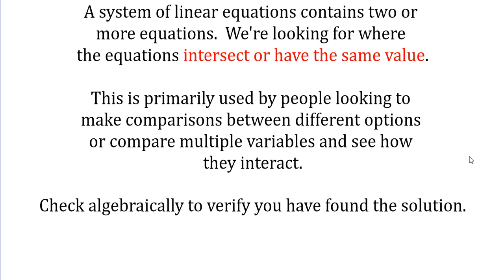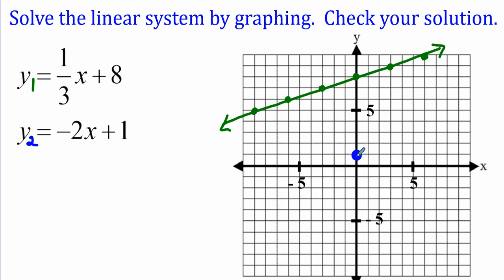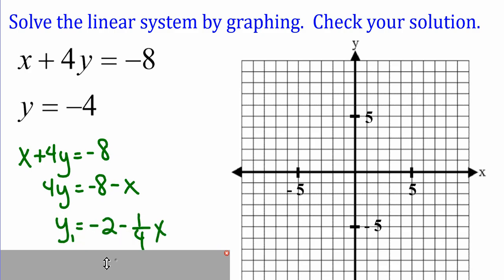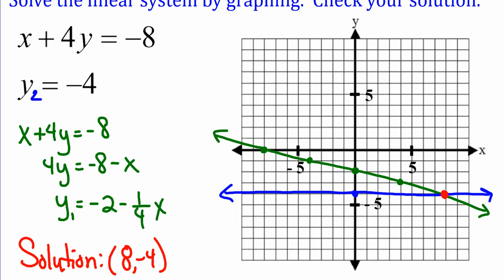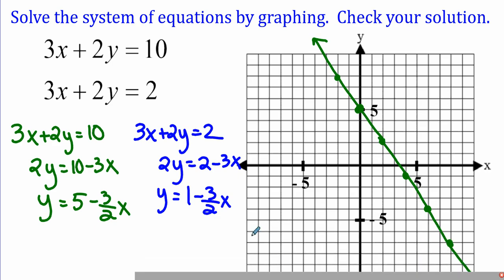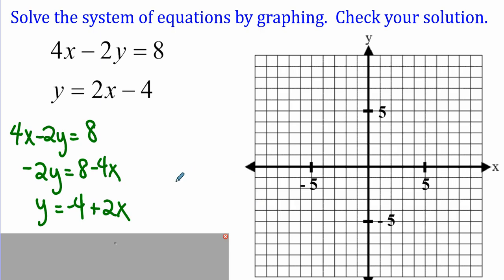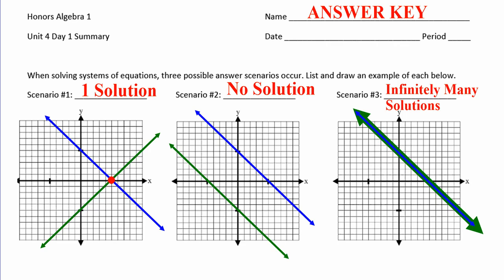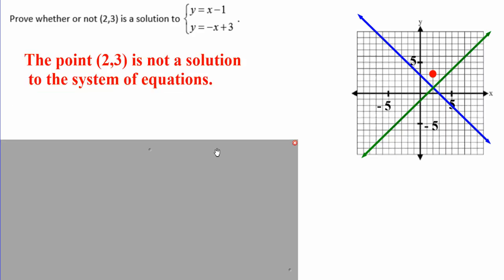Unit 4 Day 1 Graphing to Solve Linear Systems of Equations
Graphing to Solve Linear Systems of Equations